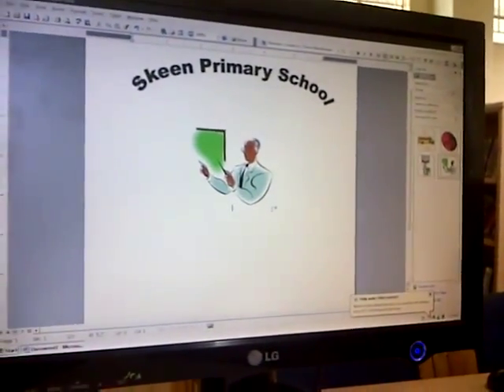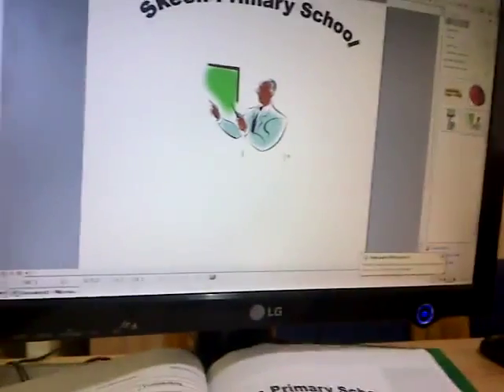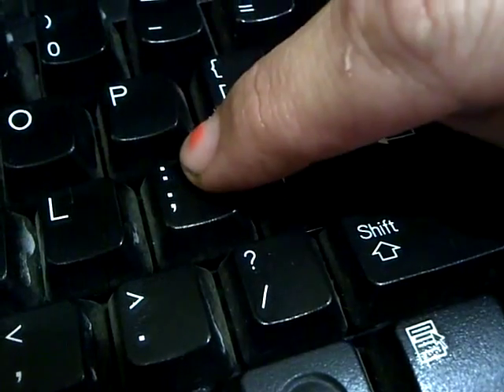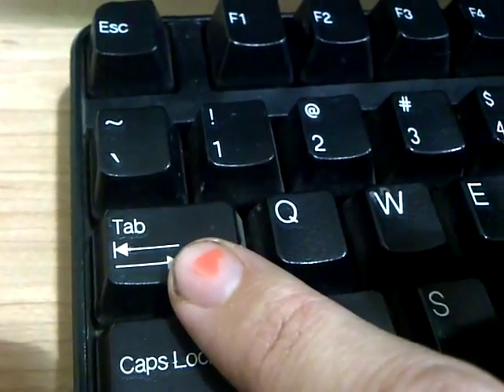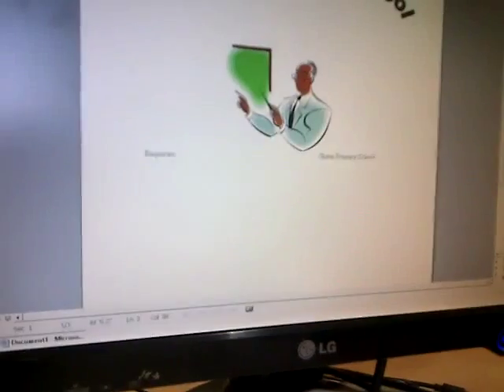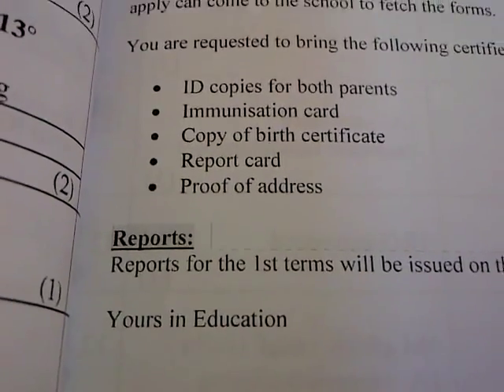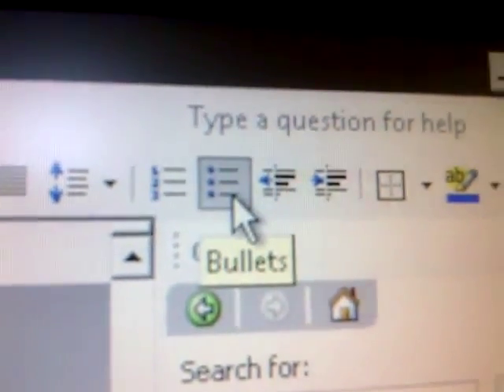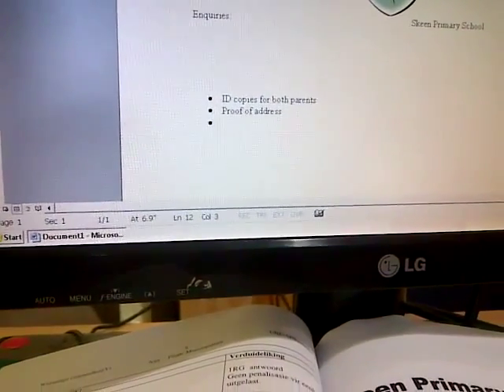MO2003 - Week 3 - Video3 Writing address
Creating a letter in WORD (Microsoft Office 2003)